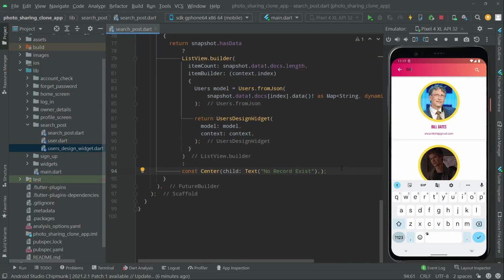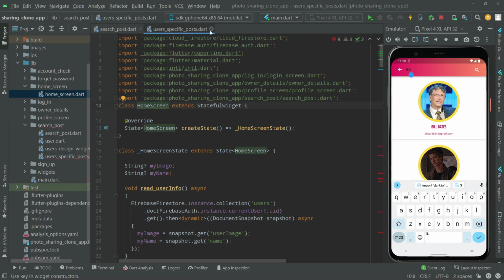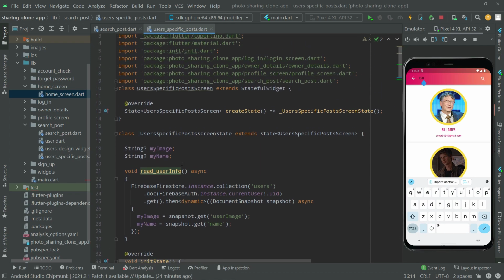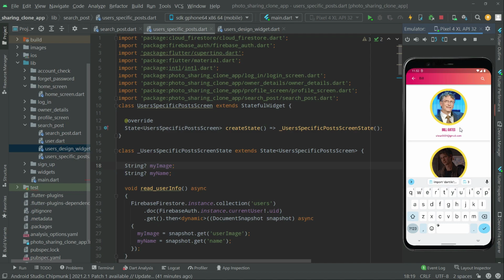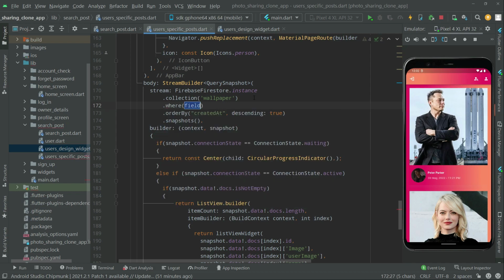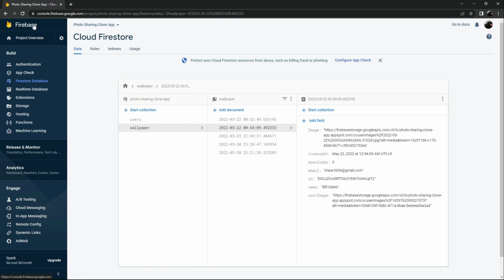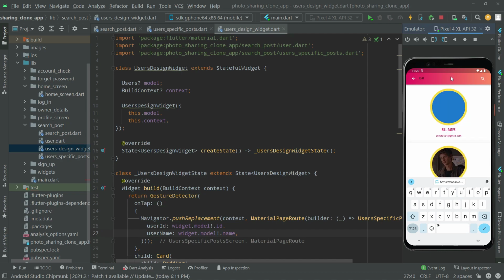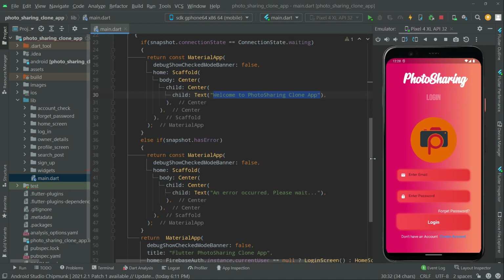Firestore Search Query to Get Data & Display Data Tutorial | Flutter Firebase Photo Sharing App 2022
and i will send you Complete Project Source Code.